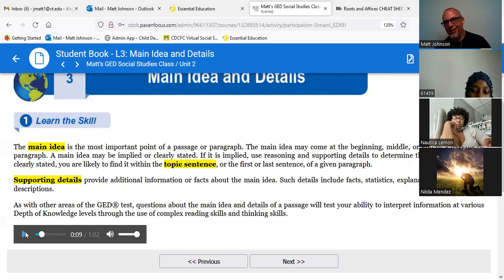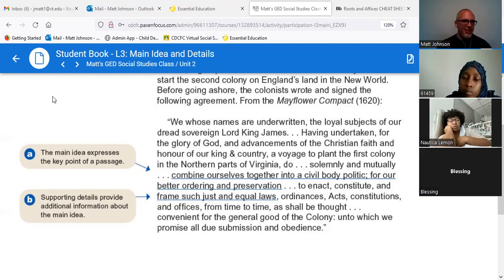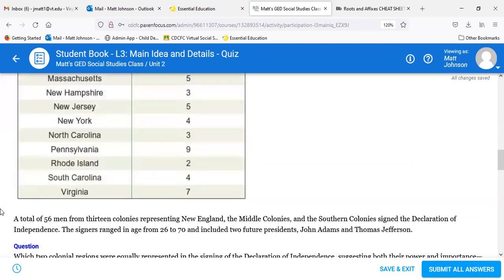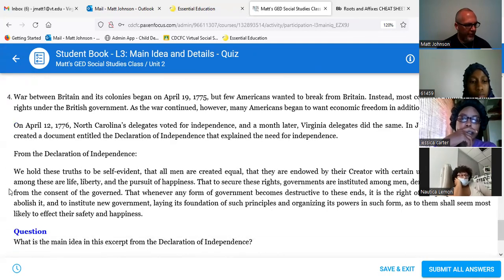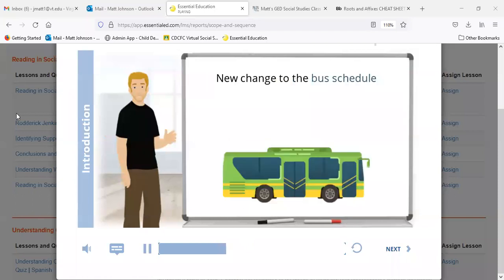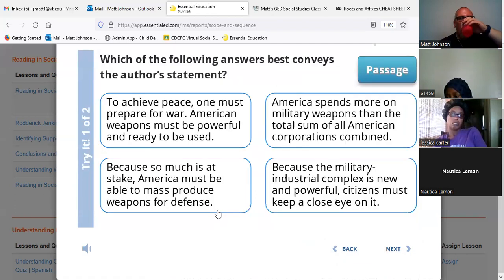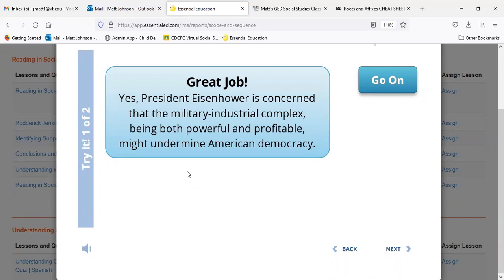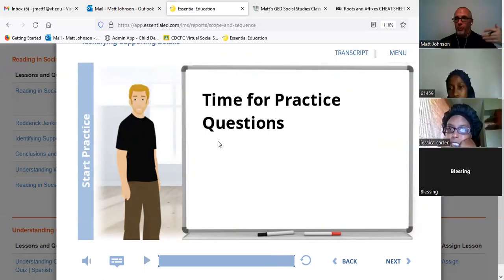Social Studies 6 1 2022: Identifying Main Ideas and Supporting Details